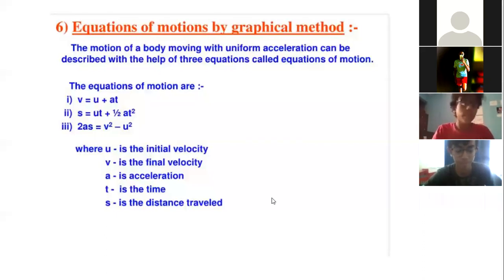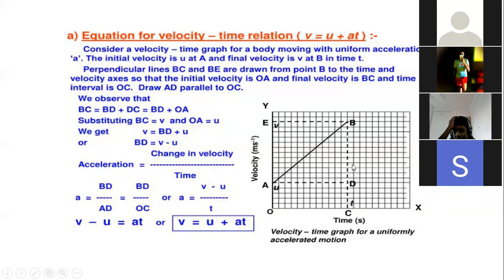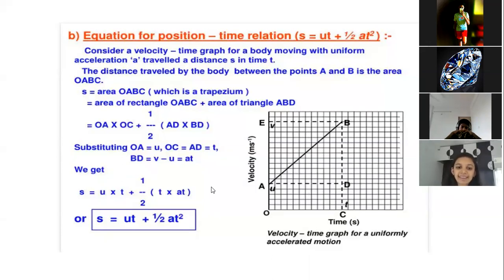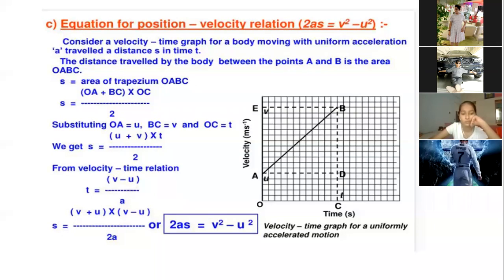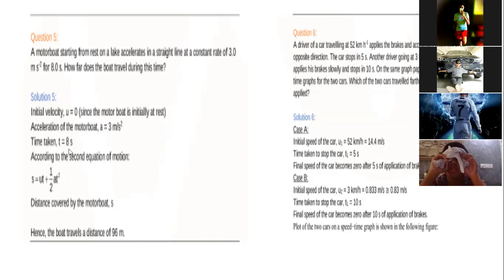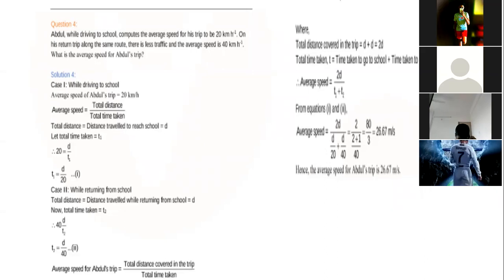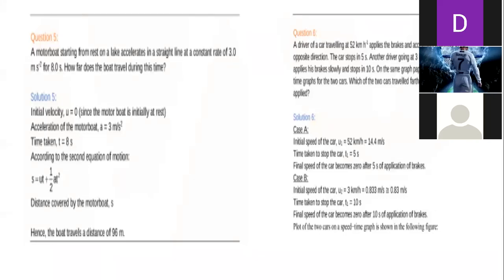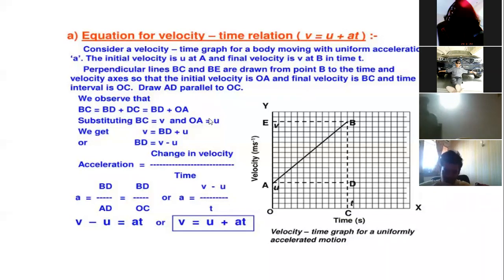EuroSchool_Science_Motion_Equations of Motion_Part 8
Grade 9
Chapter: Motion
Science 9 Motion Equations of Motion Part 8